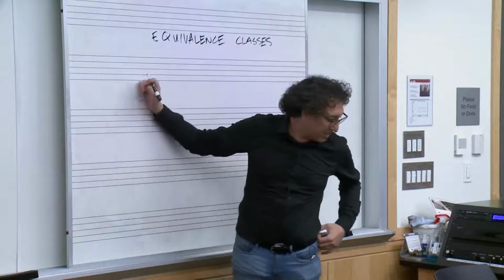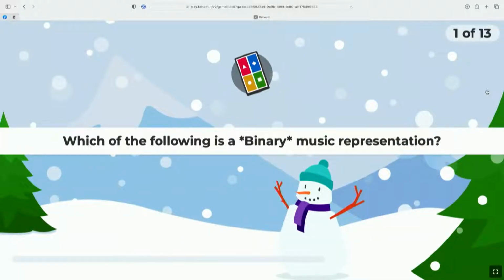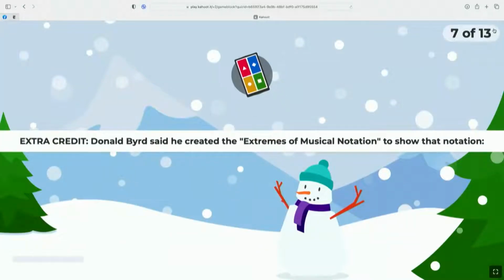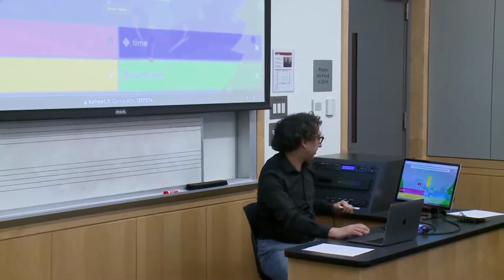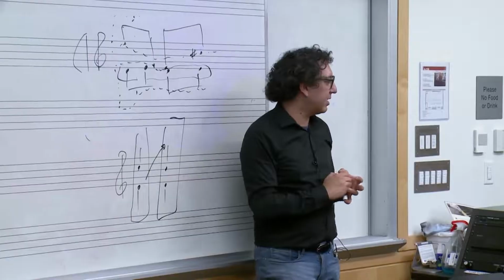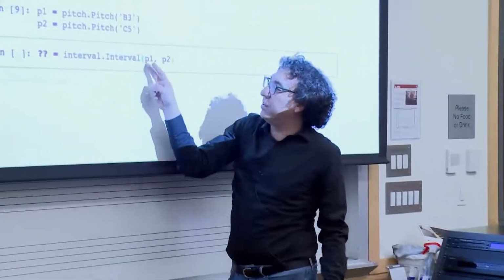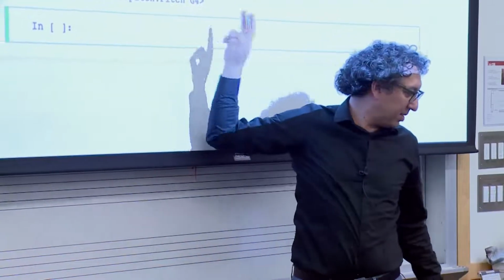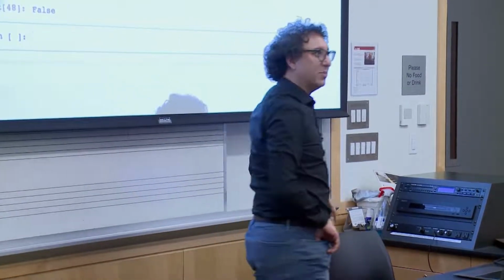Class 15 Video: Encoding Corpora and Voice Leading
This session recaps equivalence classes, covers questions on Problem Set 4, discusses online and encoding corpora, includes a brief Q&A with Michael Good, voice-leading, and introduces Problem Set 6.